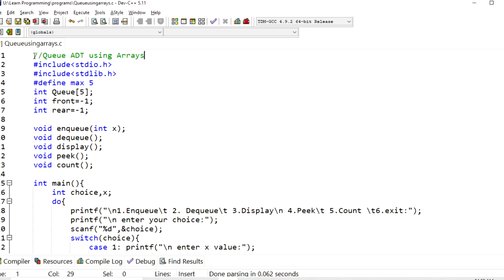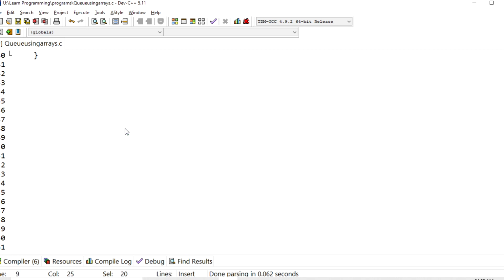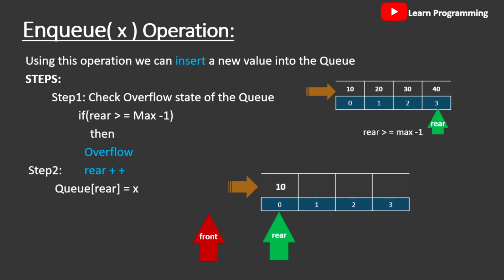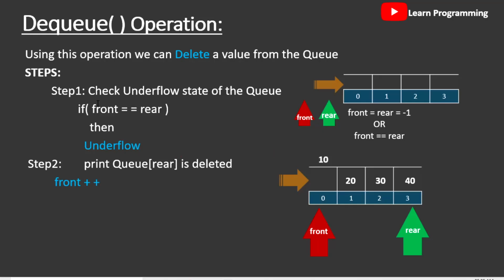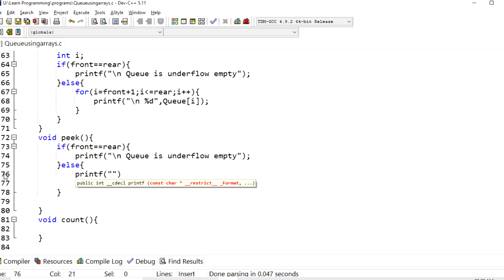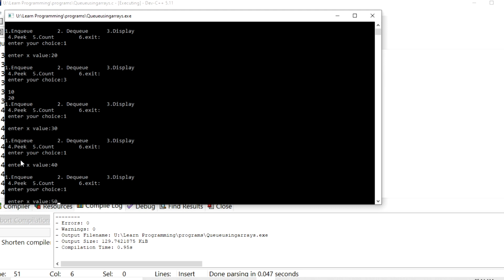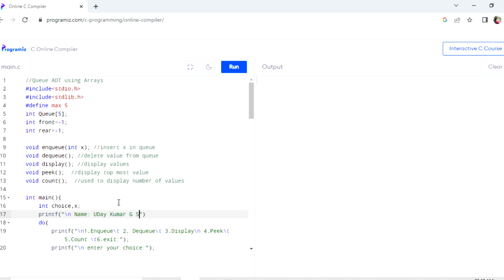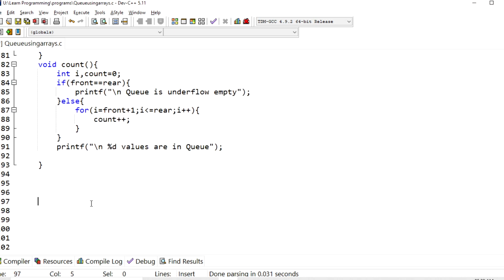Queue Data structure - Queue ADT program using Arrays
Queue is a linear data structure that follows FIFO/LILO strategy.
In this video, i have implemented Queue data structure using arrays. I have explained about implementing different operations that can be performed on Queue using C programming language.
implemented code for following operations on Queue:
1. Enqueue(x)
2. Dequeue( )
3. Display( )
4. Peek( )
5. Count( )

Also checked the underflow(Queue empty) and overflow(Queue full) states in the above operations in the respective places to perform the above operations.

Hope you would like the video and the content. please mention any doubts on the topic and your suggestions are highly appreciated.

I have put so many efforts in making this videos.

A big thanks to all the viewers and importantly to all the subscribers who make me forget all the efforts that i put in making the videos.

This is UDay and take care.